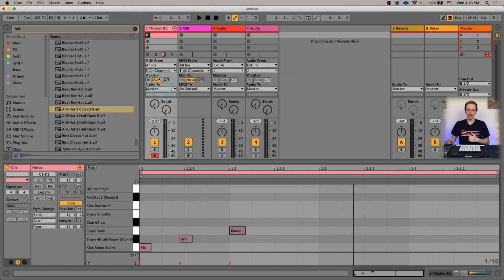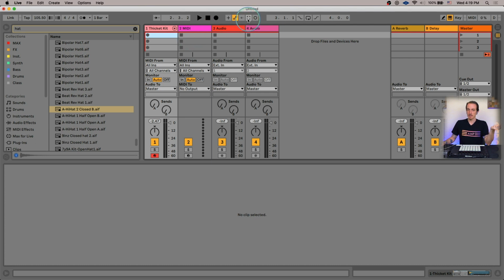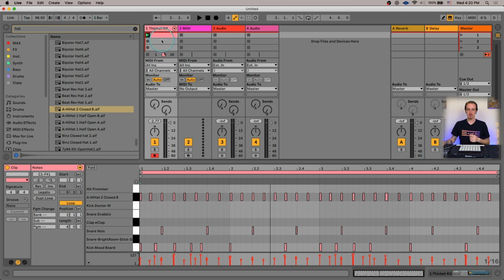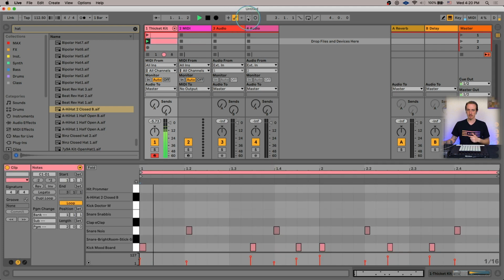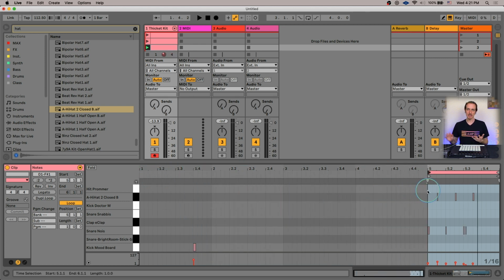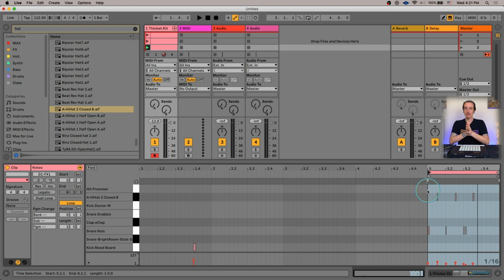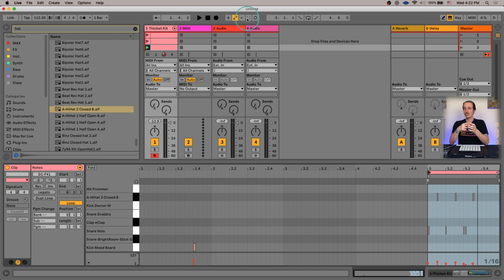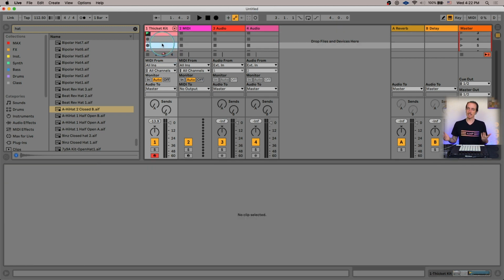Capture in Ableton Live Tutorial // Keep Music Going Video Series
One of the best features in Ableton Live 10 is Capture, which is always recording MIDI in the background. This means that you may never need to hit the record button again. Learn with Ableton Certified Trainer Zaak Kerstetter how to integrate this amazing feature into your workflow and capture every performance the way it was originally played!